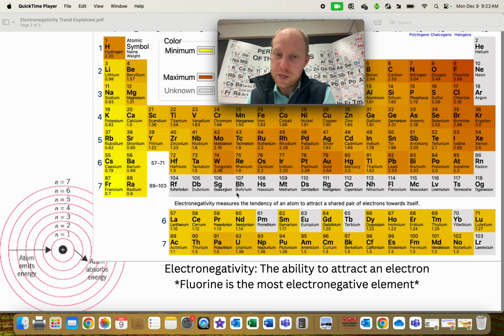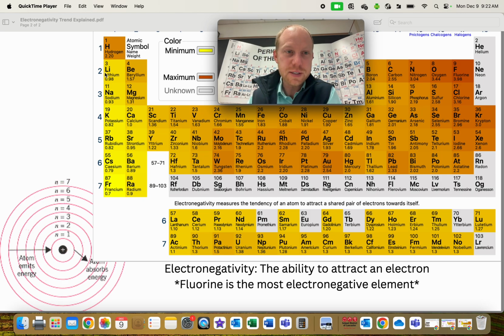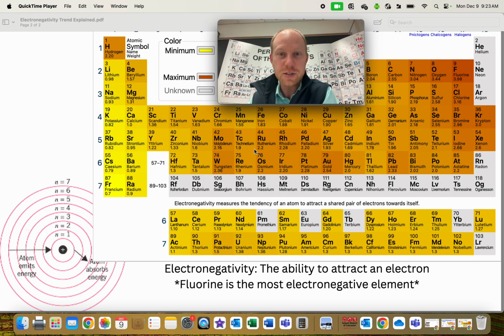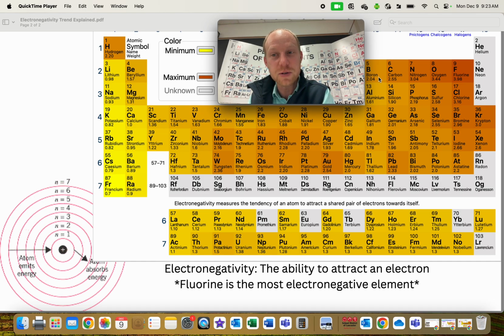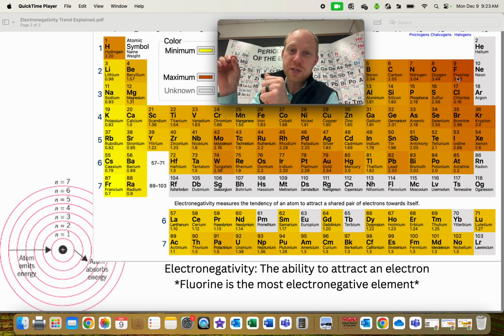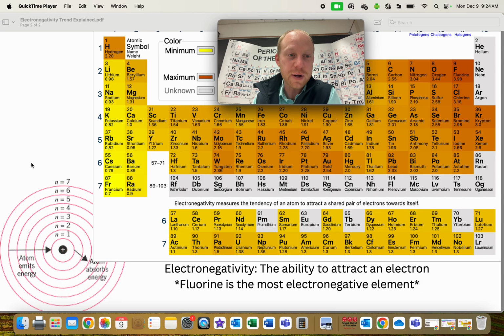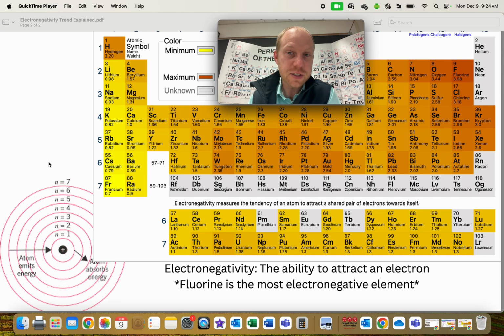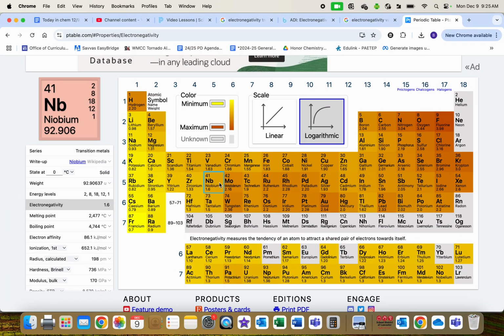Atomic Trends Explained: Electronegativity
In the video, Hatch explains how electronegativity increase on the periodic table as we look closer to Fluorine and decreases as we move away from it.